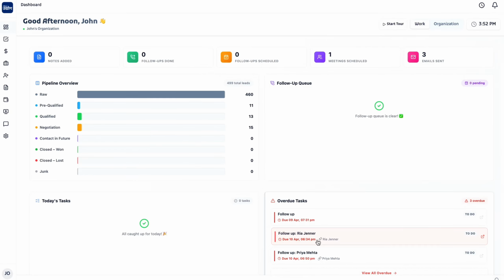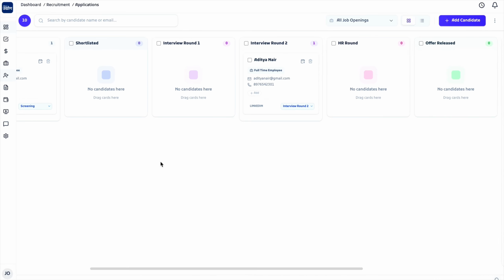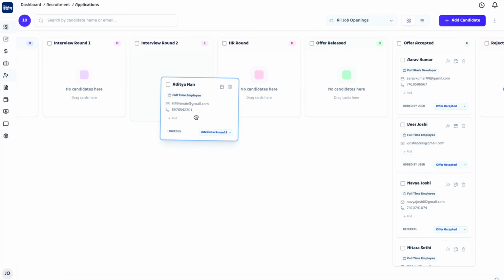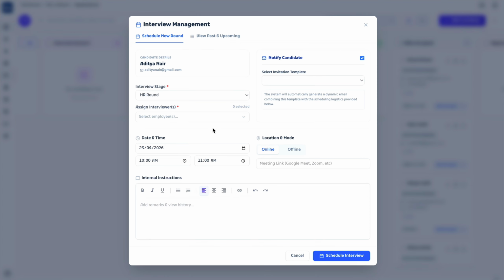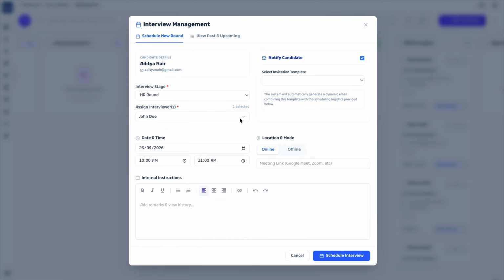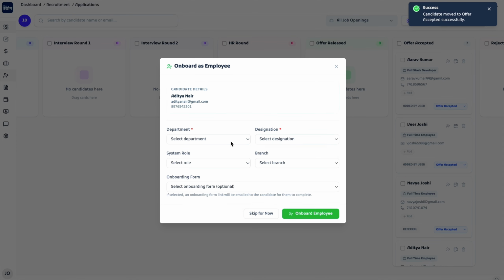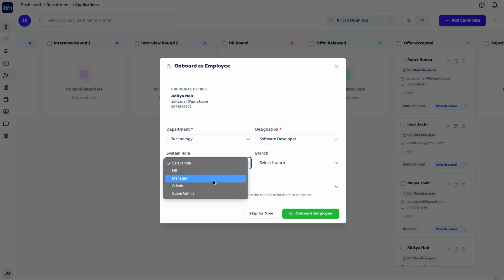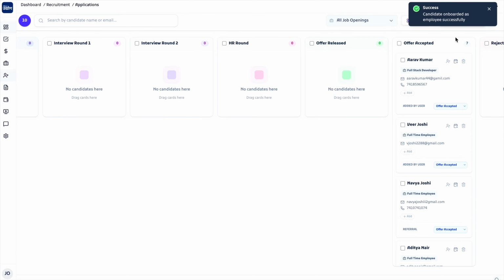How to Automate Candidate Onboarding | Mera Udyog HRMS Tutorial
Learn how to automate candidate onboarding using Mera Udyog HRMS.

In this video, you will understand how to reduce manual work, send onboarding forms, and ensure a smooth joining experience for new employees.

Mera Udyog helps HR teams save time and improve efficiency.

Ideal for companies hiring frequently.